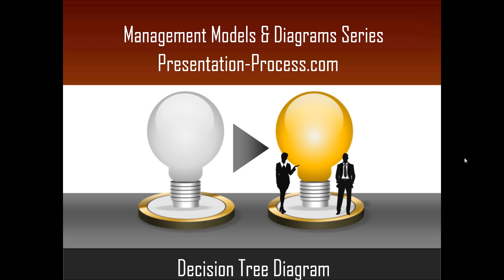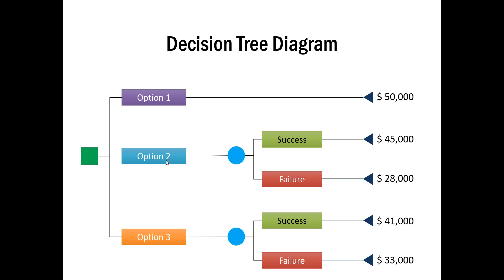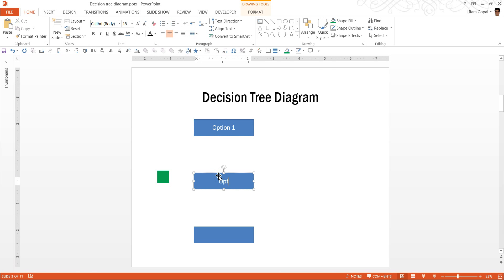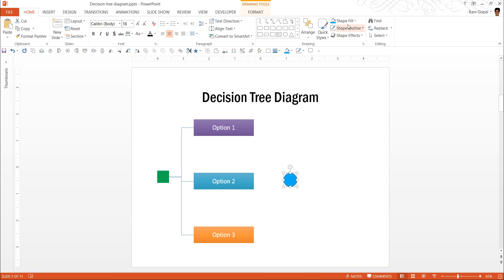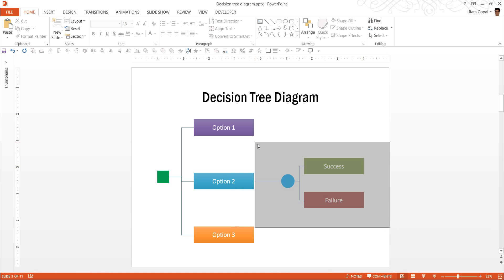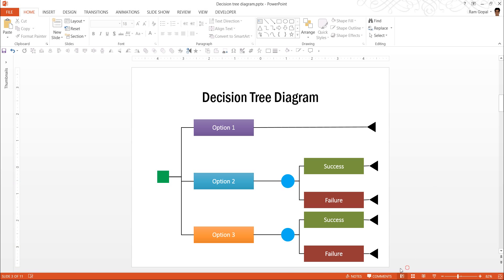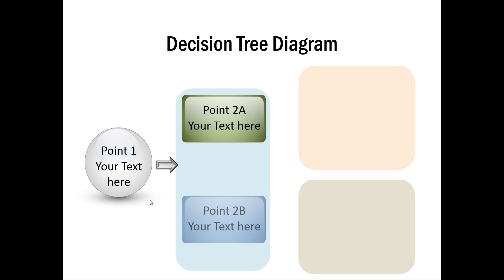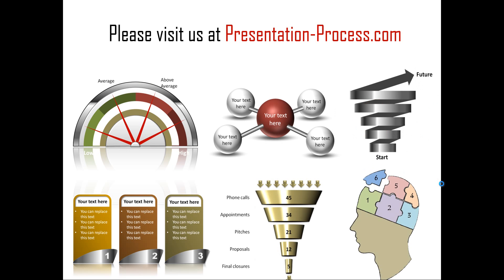How to Create Decision Tree Diagram: Management Models PowerPoint Series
In this tutorial series related to management and consulting models you will learn how to create a simple and useful decision tree diagram in PowerPoint.
The diagram is created in PowerPoint 2013.